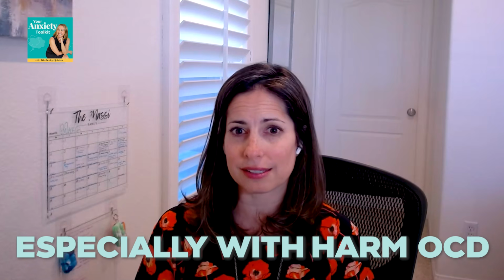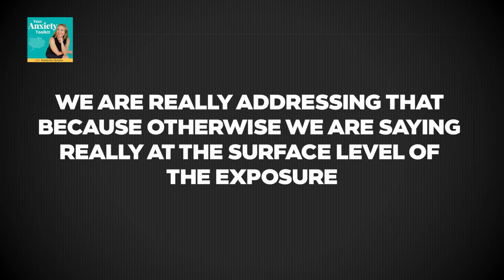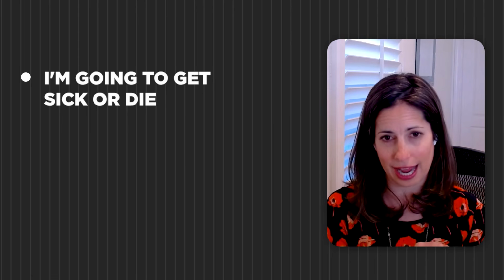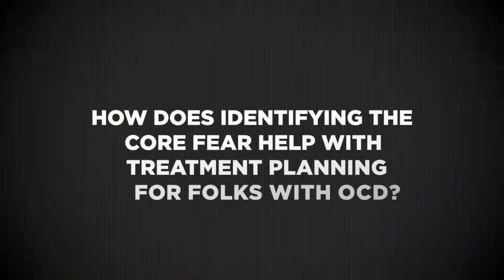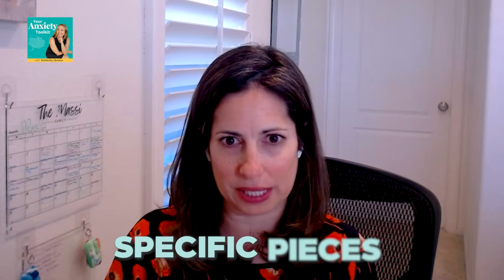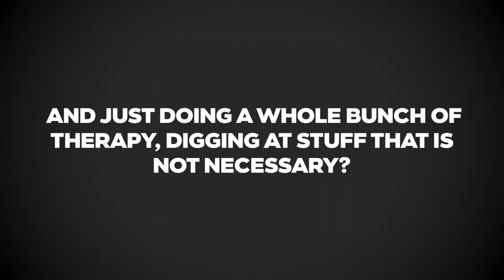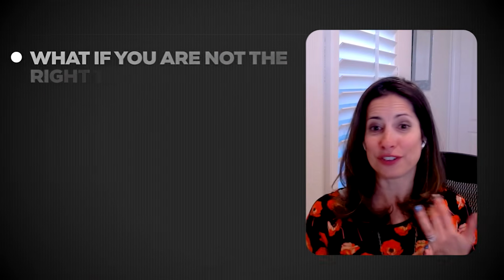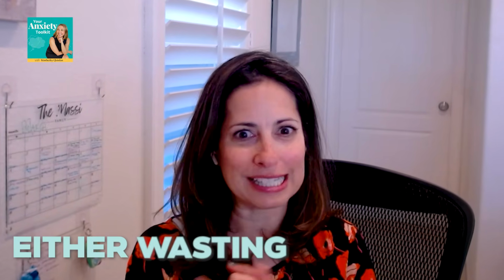OCD Core Fear: What You’re REALLY Afraid Of (Michelle Massie)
OCD and anxiety can feel like a constant loop, especially when intrusive thoughts, compulsions, and uncertainty take over your daily life. Whether it is harm OCD, contamination OCD, relationship OCD, or existential OCD, the struggle often goes deeper than the surface-level obsession. In this Your Anxiety Toolkit podcast episode, we break down one of the most important but overlooked concepts in OCD recovery: OCD core fears. Understanding the core fear behind your OCD can completely change how you approach OCD treatment, ERP therapy, and long-term recovery.

In this episode, I am joined by Michelle Massie, OCD specialist, to explore how OCD is not just about intrusive thoughts, but about the deeper fear driving them. Instead of trying to treat every OCD subtype separately, we explain how identifying your OCD core fear can help you create more effective exposure therapy, reduce compulsions, and finally see progress in your OCD recovery journey. This conversation is essential for anyone struggling with OCD symptoms, anxiety disorders, or feeling stuck in repetitive OCD cycles.

In this video, you’ll learn:

• What OCD core fears are and why they matter in OCD treatment
• How OCD subtypes (harm OCD, contamination OCD, HOCD, relationship OCD) share the same underlying fears
• Why your OCD keeps coming back even after doing exposure therapy
• How to identify your personal OCD core fear step by step
• The biggest mistakes people make in OCD exposure therapy (ERP)
• How to create more effective OCD exposures that actually work
• Why OCD recovery is about targeting fear, not just thoughts

This episode is not about eliminating intrusive thoughts or achieving perfect certainty. It is about understanding how OCD works at a deeper level, improving your ERP therapy approach, and learning how to respond to OCD in a way that reduces anxiety over time. If you struggle with OCD, intrusive thoughts, compulsions, or feel like your OCD treatment is not working, this episode will give you a clearer and more effective path forward.